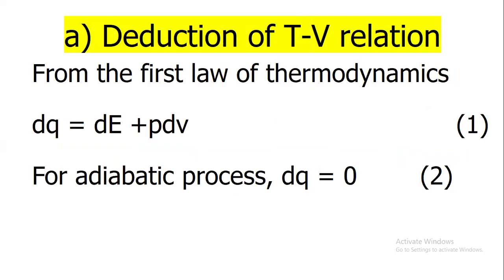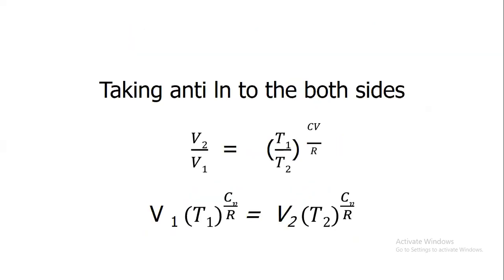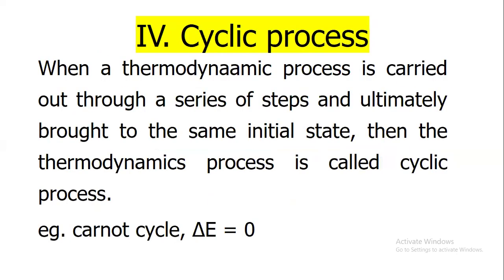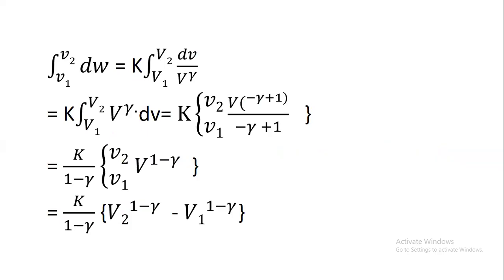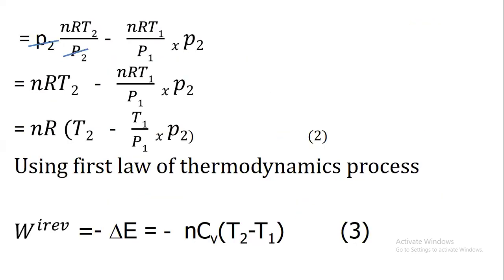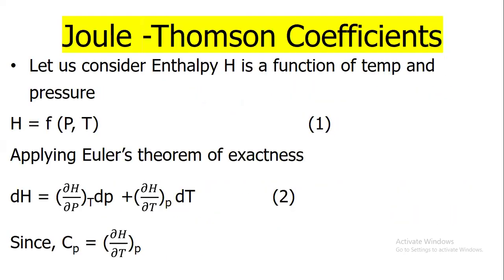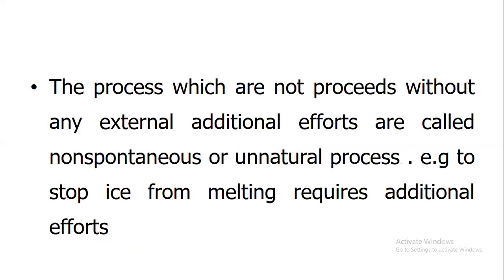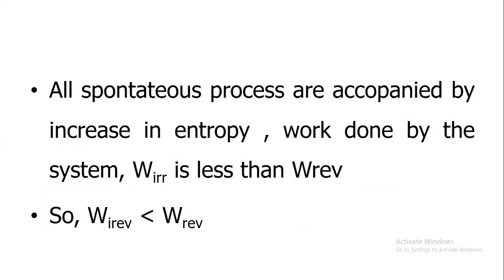Thermodynamics-1/B.Sc.II year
Thermodynamics-1/B.Sc.II year@narendrabudhathoki5192